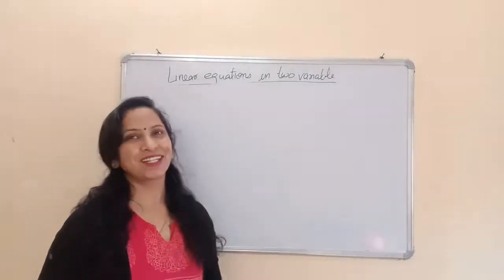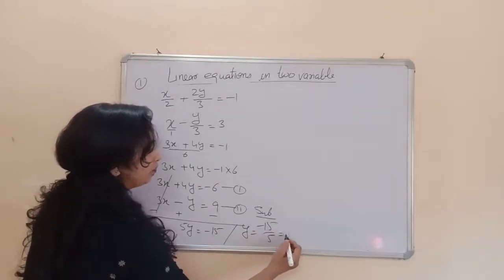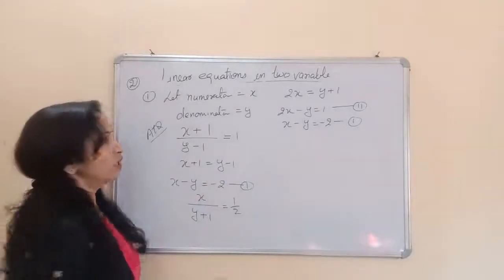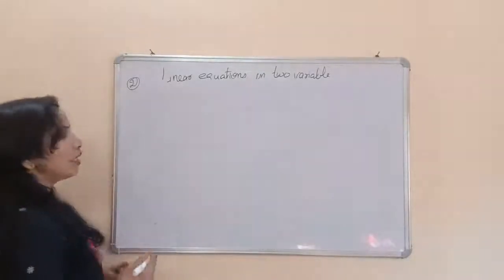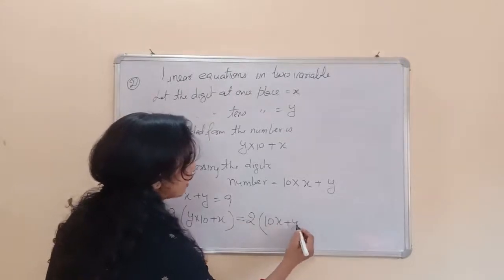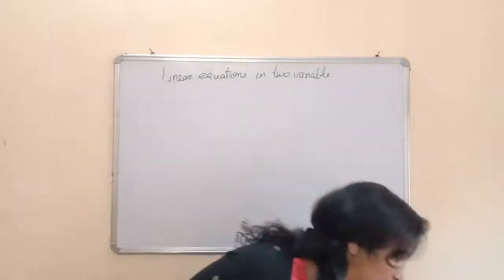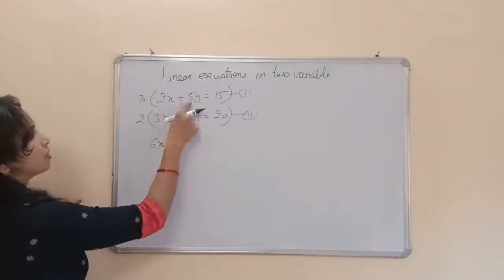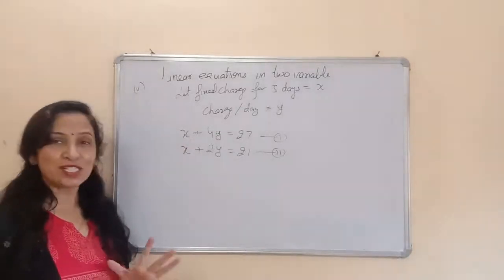Class X ll Maths ll linear equations in two variable ( ex 3.4)